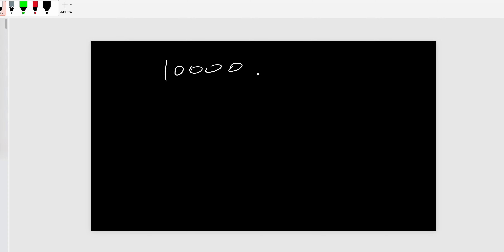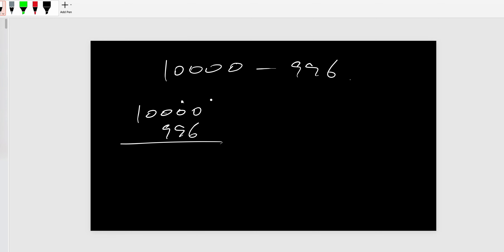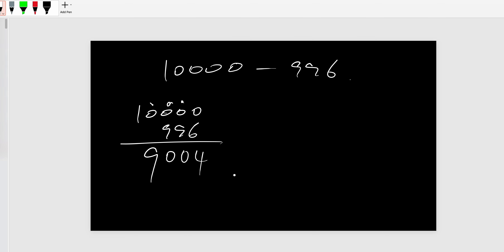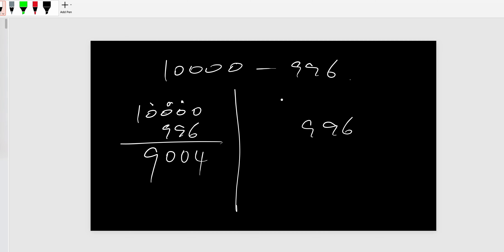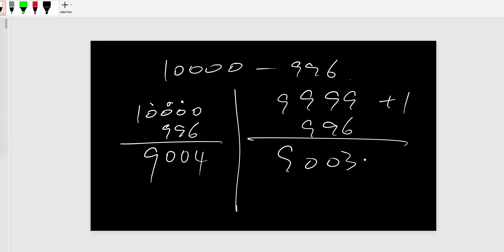20230218 a 10000 minus